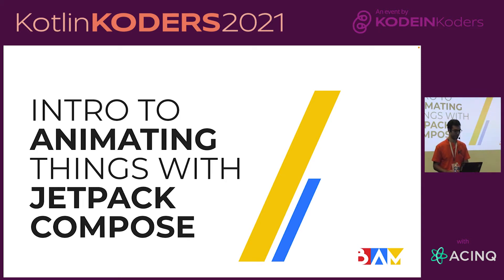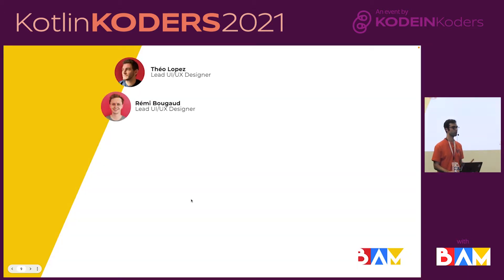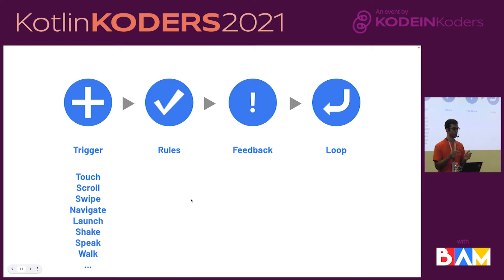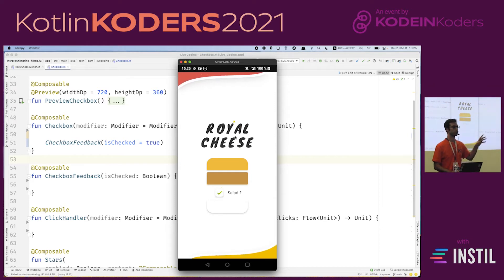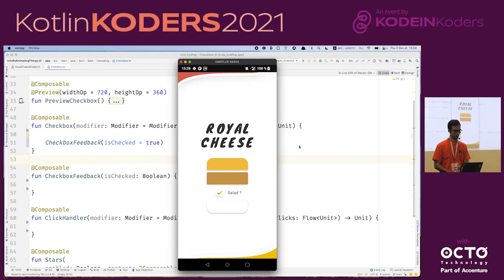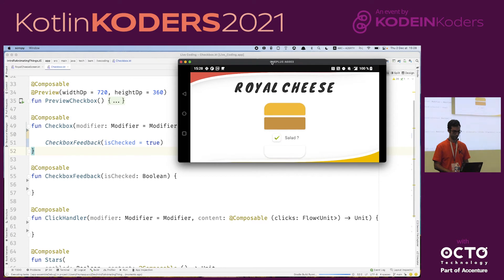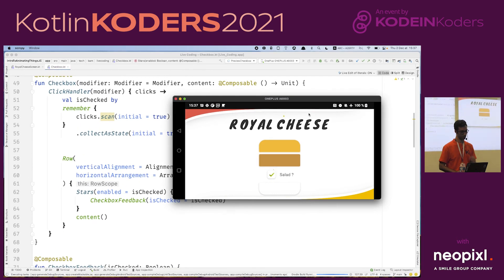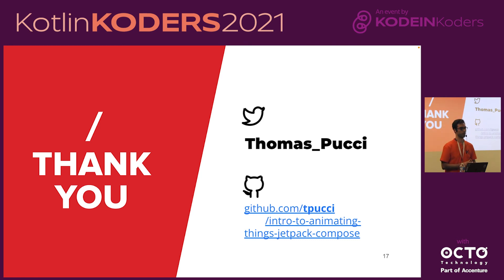Kotlin KODERS 2021 - Intro to Animating things with Jetpack Compose by Thomas Pucci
You have probably heard about Jetpack Compose, the Android way to build Declarative UI! How to create SOLID Animations in Jetpack Compose?

I recreated some famous apps animations in Jetpack Compose. And I share with you what I learned from it.